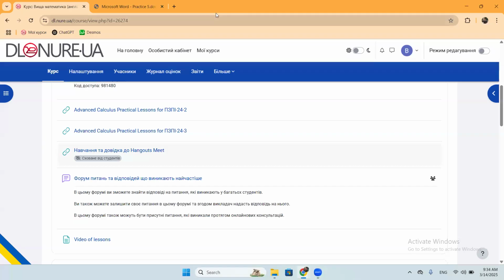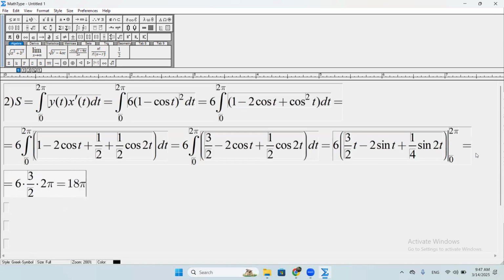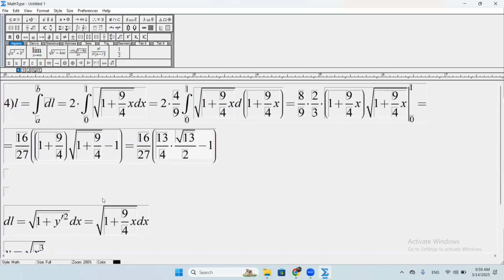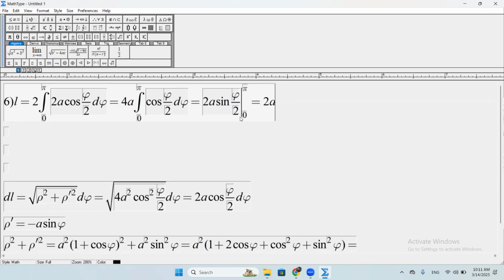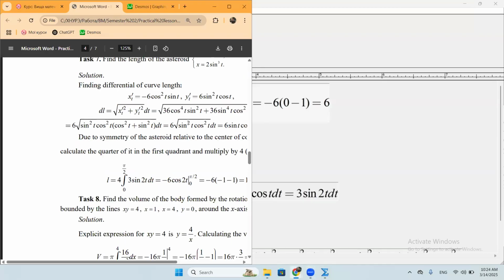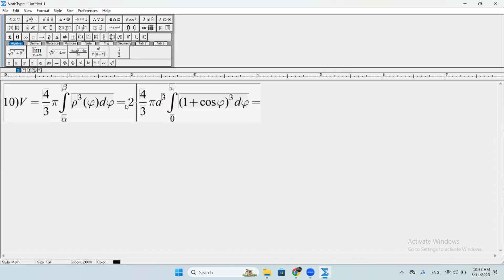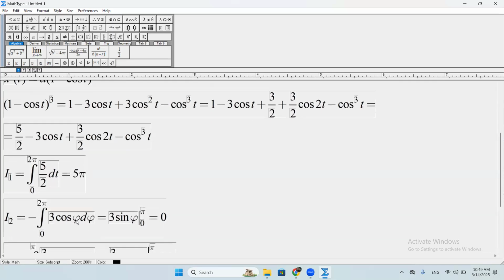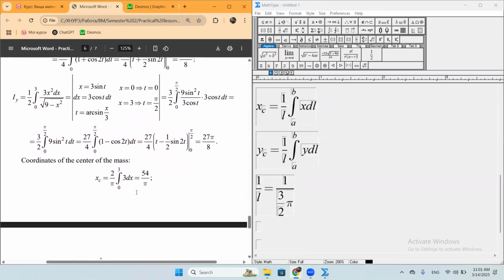PZPI 24 3 Practical lesson 5